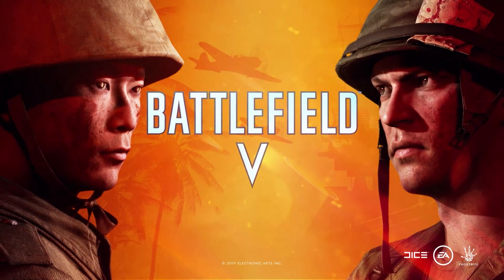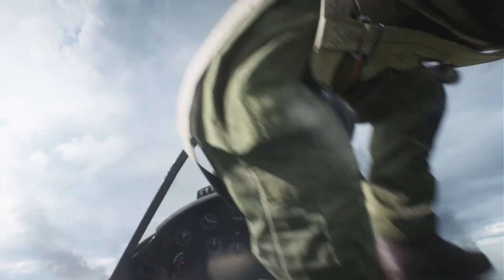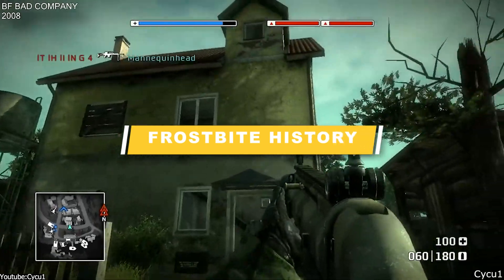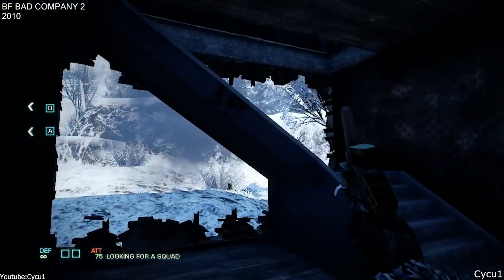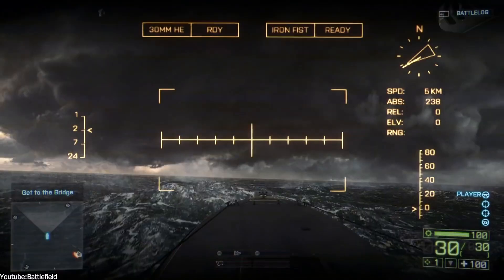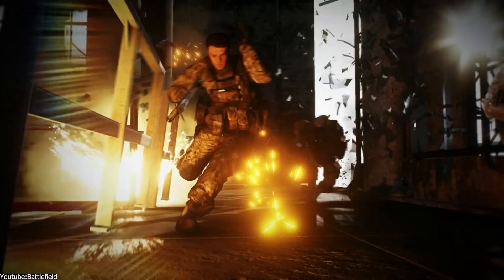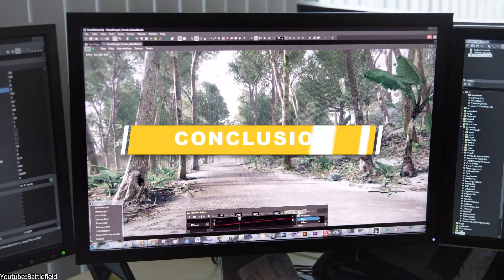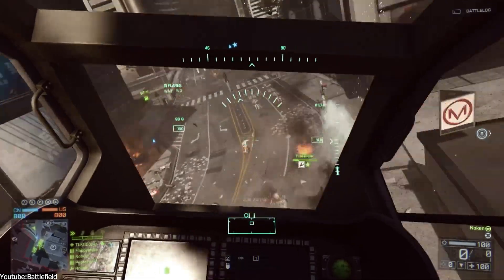What Game Engine Does Battlefield V Use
Curious about the technology behind the stunning visuals and immersive gameplay of Battlefield V? In this video, we dive deep into the world of game engines to answer the burning question: "What Game Engine Does Battlefield V Use?".

00:00 intro
01:01 Frostbite game engine
01:42 Frostbite history
02:37 Frostbite 2
04:33 Frostbite 3
05:04 Conclusion